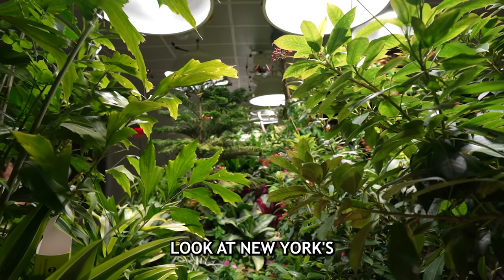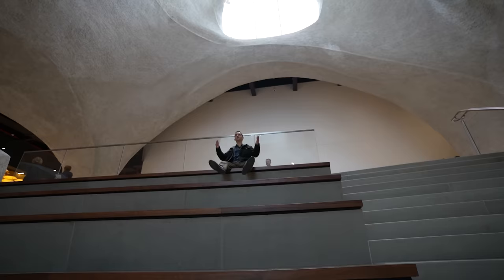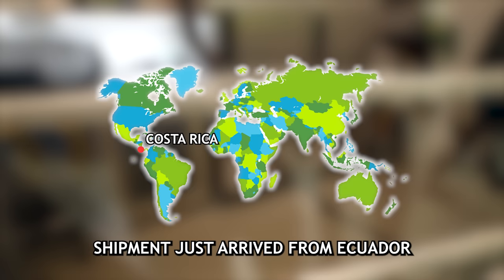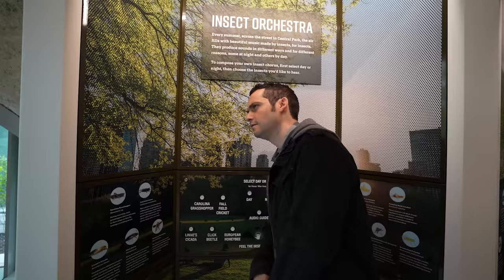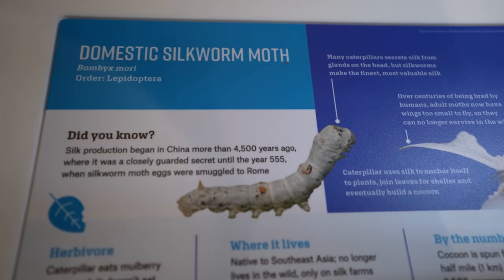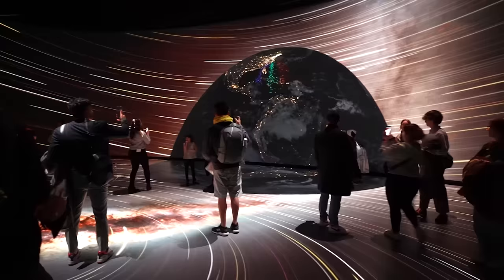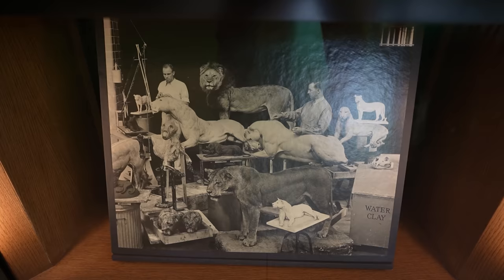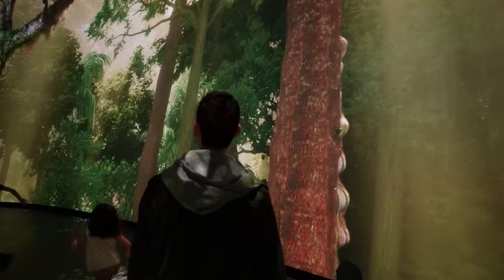INSIDE NYC's Hottest New Attraction of 2023! (Gilder Center Museum of Natural History)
Today we're exploring the Richard Gilder Center inside the American Museum of Natural History to find out if it's worth visiting for your 2023 Trip to NYC?
NOTE: Entry to the Gilder Center is included with Museum Of Natural History Admission. Additional tickets are required for the Davis Family Butterfly Vivarium and the Invisible Worlds immersive experience.

Gilder Center at AMNH Chapter List:
0:00- Intro
0:19- Admission & Facts
0:44- Atrium Tour
1:39- Butterfly Vivarium Tour
3:06- Insectarium Tour
4:19- Factor Sponsorship
5:33- Invisible Worlds Immersive Experience
7:04- Research Library and Learning Center
7:32- Louis V. Gerstner, Jr. Collections Core
8:11- Worth It?